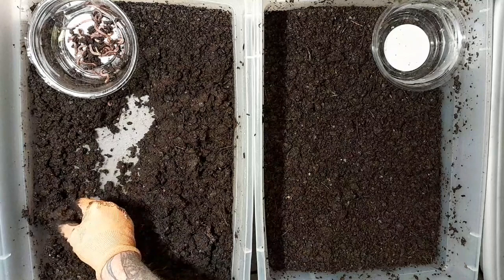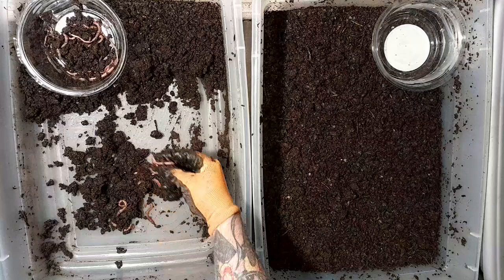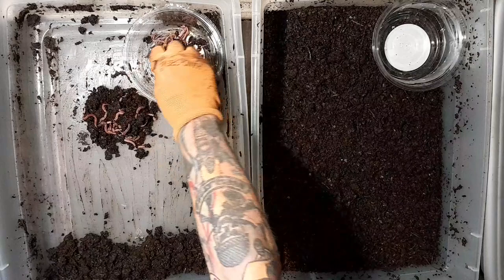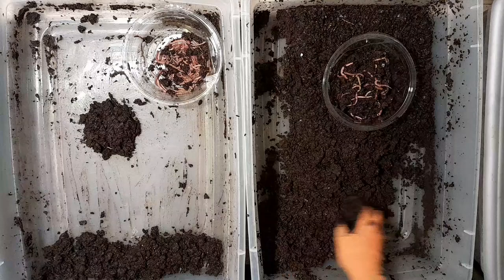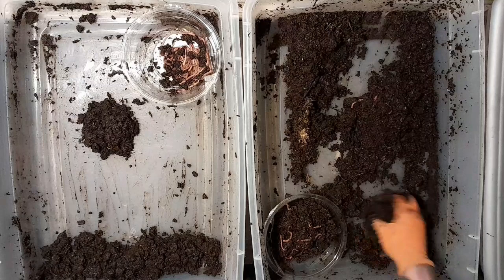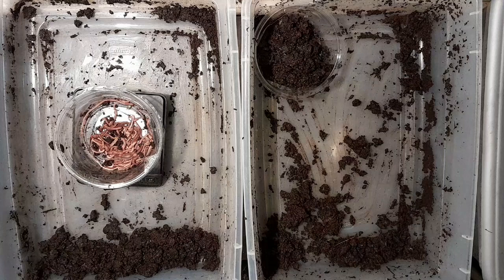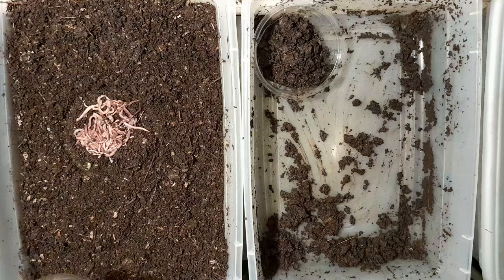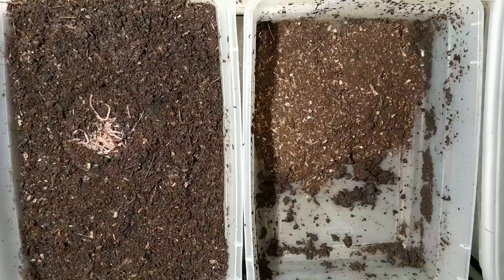How Long Does It Take To Hand Harvest A Worm Bin?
Tips to check on your worms